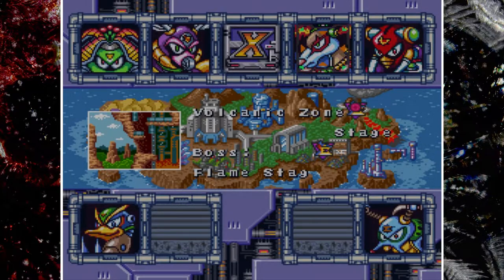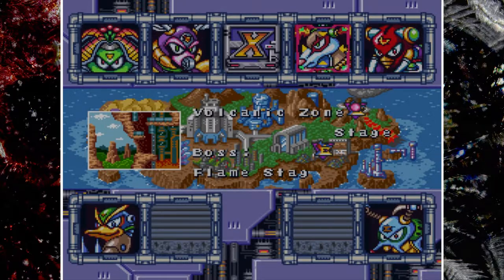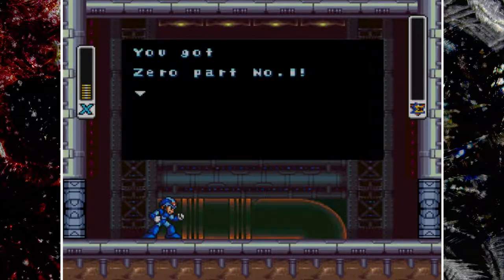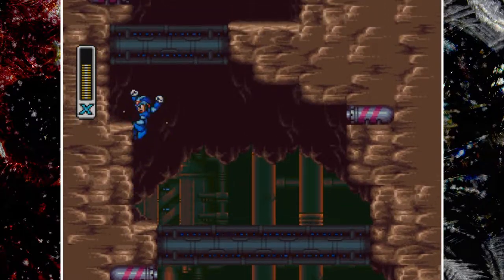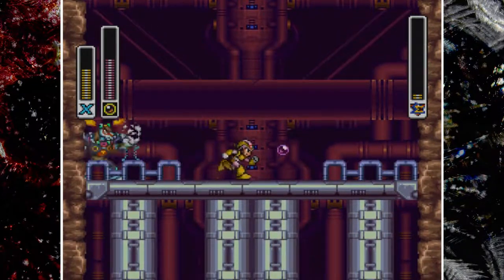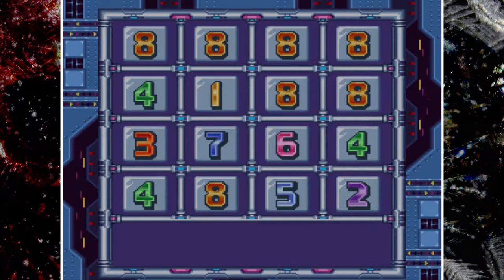Let's Play: Mega Man X2 - Part 4 - Volcanic Zone (Flame Stag)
My Let's Play / Walkthrough of Mega Man X2.

This will be a 100% run with a few bonus videos afterwards. I'll be showing off both endings and good way of completing the game in boss order and defeating the X-hunters along the way.

Part 4 will be in the Volcanic Zone and the boss Flame Stag. Battling Serges is also in this stage.

BA #77.4 - Let's Play: Mega Man X2 - Part 4